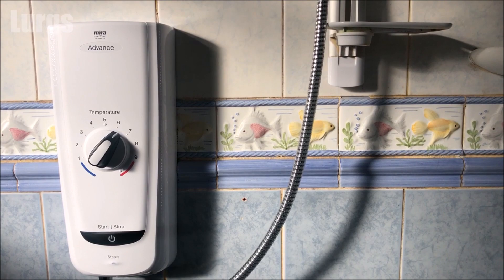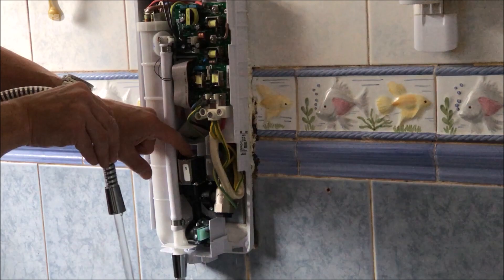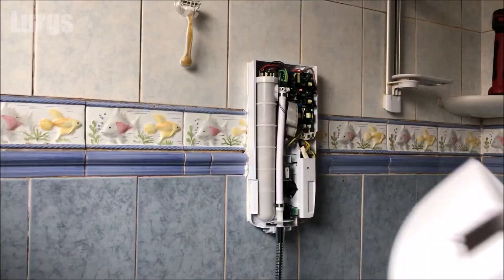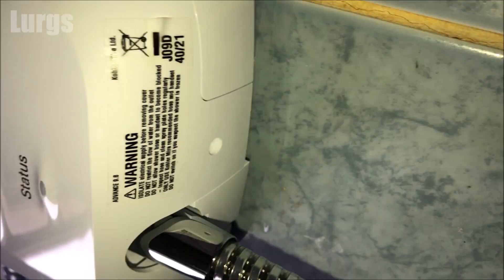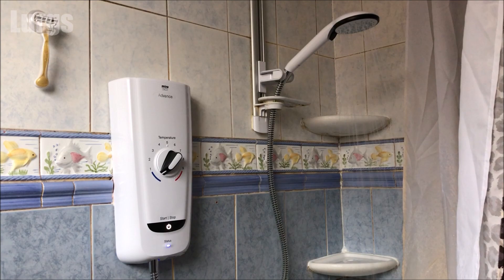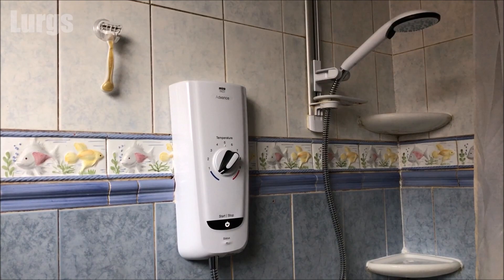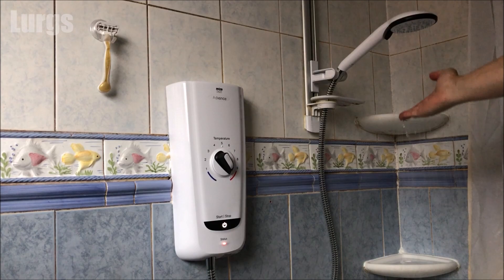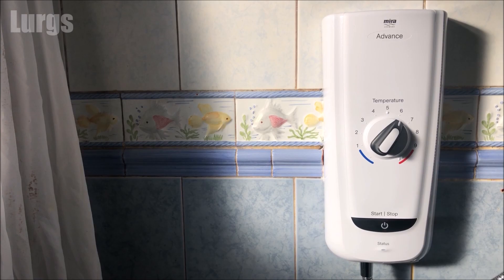How to Prime Mira Advance ATL & How to Commission Mira Advance ATL Thermostatic Shower latest model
This is the latest model Mira electric shower (I have another video on the older Mira model). In this video I will show you how to Prime the Mira Advance ATL Thermostatic shower, then fit the front panel and then how  how to Commission the Mira Advance ATL Thermostatic shower (Mira Advance ATL Thermostatic shower Post installation procedure).
If you have a Mira Advance Shower error then maybe you just need to commission the shower again so you can jump to that chapter.
I hope this is useful to you for your Mira Advance troubleshooting.
Remember it is very important when Priming the Mira Advance ATL Thermostatic shower you must isolate the electricity supply.
TECHNOLOGY
0:00 Introduction and why we prime and commission.
0:38 Isolate the electricity.
0:46 Shower is already installed, water supply is on.
0:52 Install the shower hose.
1:41 Prime the Mira Advance, DON'T turn power on!
2:09 Dry inside the base of the shower, priming does leak.
2:32 Install Electrical cover (important).
2:48 Set Maximum Temperature if you want.
3:05 Put front panel back on and plug in the ribbon.
4:21 Put base plate holding screw back in.
4:38 Put shower head on.
4:56 Commissioning the Mira Advance ATL Shower.
9:55 Do you still have a fault?
10:09 Time for a lovely Cup of Tea!